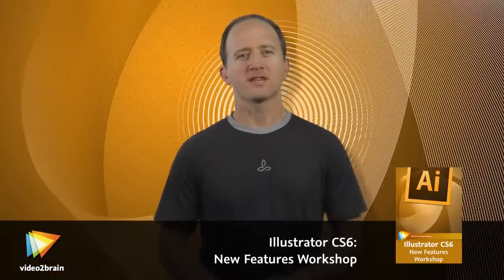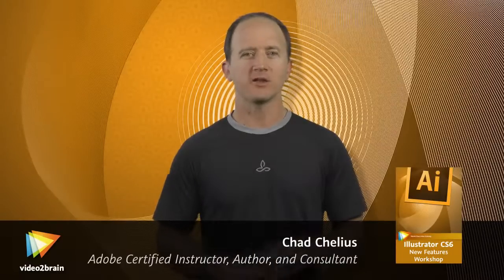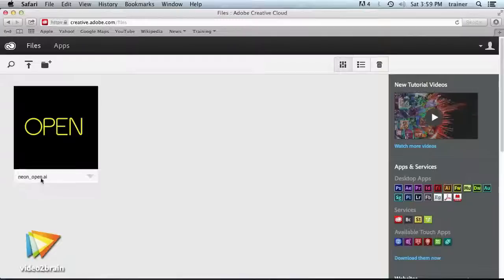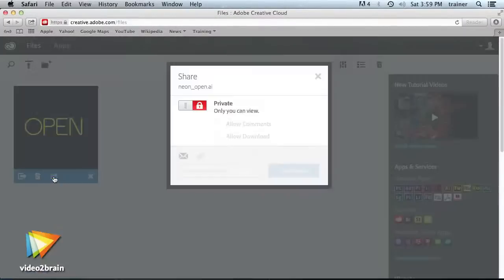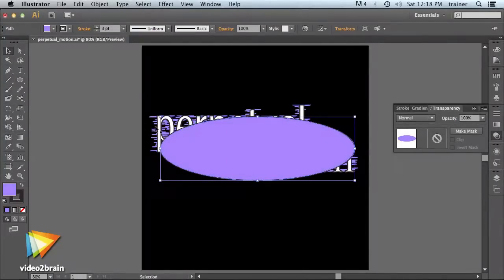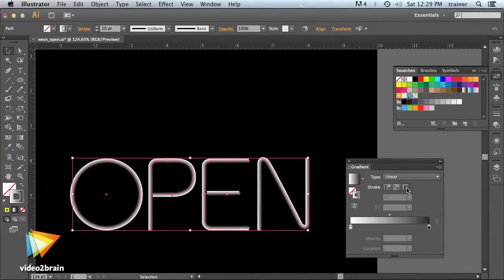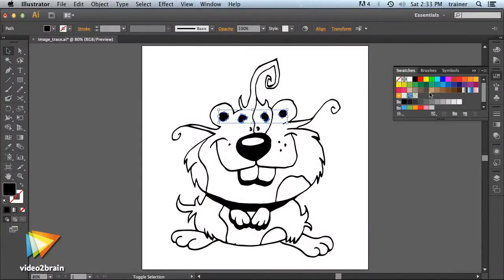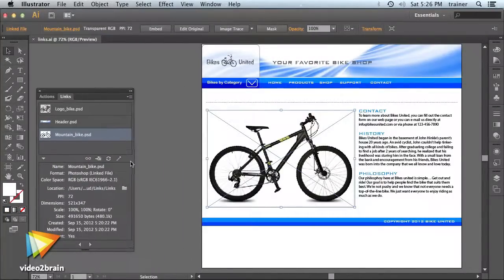Illustrator CS6 New Features Workshop Trailer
In his new video2brain course, Adobe Certified Instructor Chad Chelius walks you through all of the new and enhanced features in Adobe Illustrator CS6. Along the way you'll get lots of tips on drawing with the Pen tool, working with colors and gradients, customizing your workspace, using anchors and control handles, and much more. You can find more information about this new course and watch free sample lessons